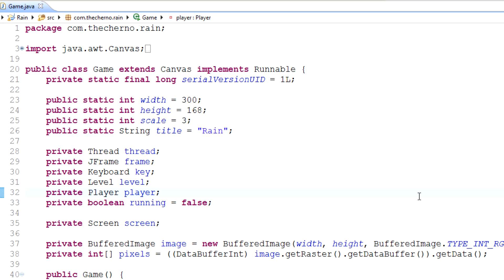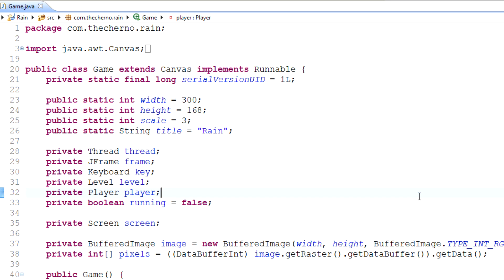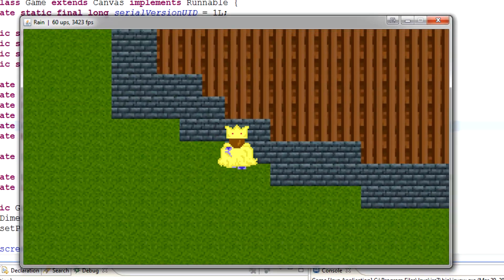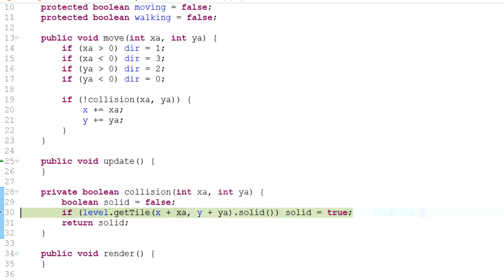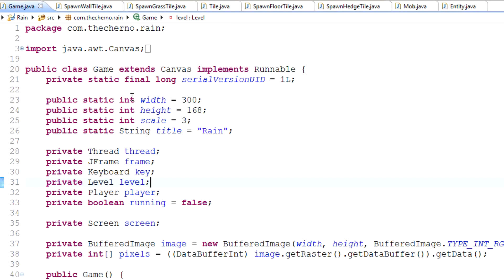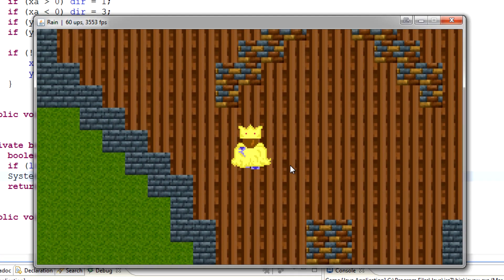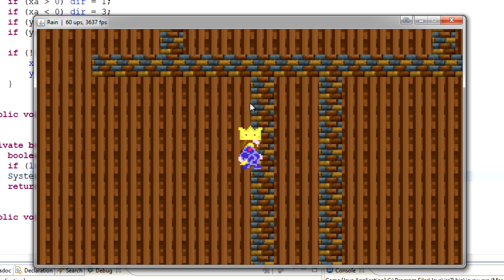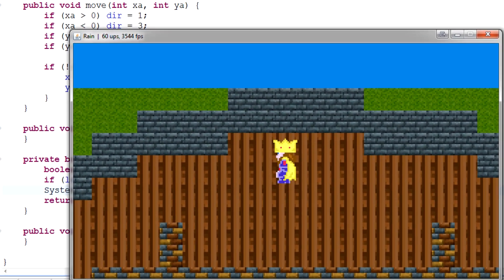Game Programming - Episode 63 - Collision Detection